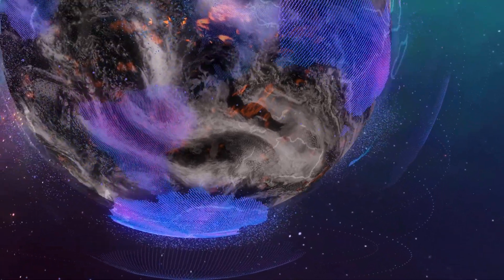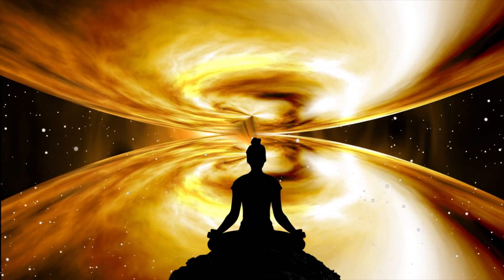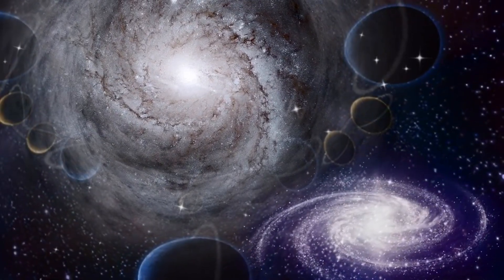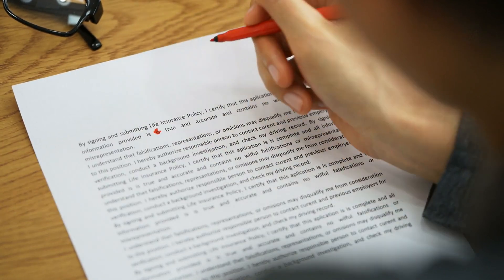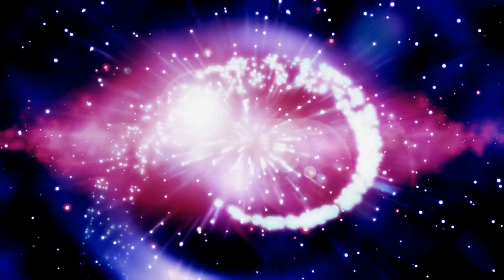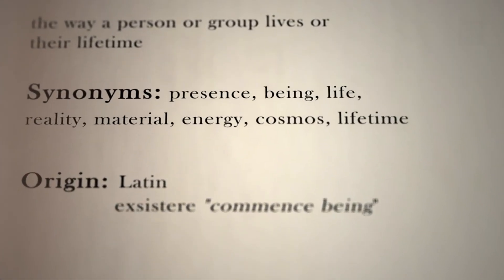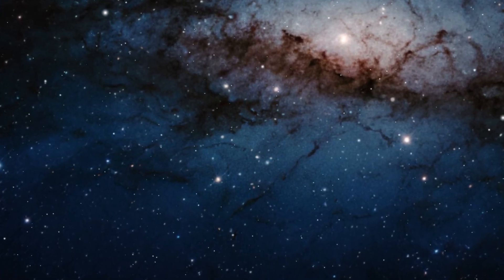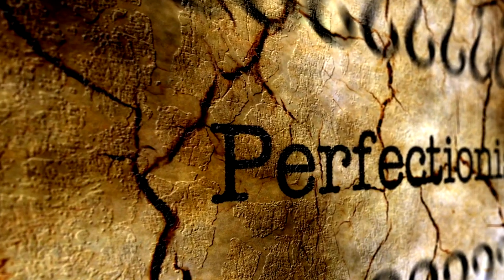We Were Never Meant to Exist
What if everything we know—our universe, our very existence—is a cosmic mistake? AI is uncovering patterns in physics that shouldn’t exist, revealing that reality as we know it may be a glitch in the system. Could we be living in a cosmic-level simulation? Or is something—someone—keeping the fabric of our universe from collapsing?

🔬 AI is detecting flaws in the fundamental laws of physics. The very rules that should have erased us from existence long ago seem… off. The matter-antimatter imbalance, fine-tuning of cosmic constants, and unexplainable symmetry in physics all point to a universe that shouldn’t be here. Some scientists believe this is the strongest evidence yet that our reality may be artificial.

🧠 But what happens when AI keeps searching? What if it finds irrefutable proof that our world is a "patch job," a mere correction in a grand, unknowable system? Could we be one update away from a universal shutdown?

🔻 Watch as we dive deep into the biggest question AI has ever posed:
Were we truly meant to exist—or are we a fleeting error in an indifferent cosmos?

📚 Sources & Verified Articles

Fine-Tuned Universe – Wikipedia

Overview: This article explores the concept of the fine-tuned universe, discussing how the constants of nature appear to be precisely calibrated to allow the existence of life.

The Simulation Hypothesis – GoPenAI

Overview: This piece delves into the simulation hypothesis, examining the possibility that our reality might be an artificial simulation created by advanced entities.

Scientists Reveal: We're Nearly Living in a Simulation. AI Can Help Us Hack and Escape. – YourStory

Overview: This article discusses how advancements in AI might provide evidence supporting the simulation hypothesis and explores potential ways to determine if we're living in a simulated reality.

A Virtual Cell Is a 'Holy Grail' of Science. It's Getting Closer. – The Atlantic

Overview: This article discusses the advancements in creating virtual models of human cells using generative AI technologies, which could revolutionize medical research by simulating cellular behavior without physical experiments.

Inside Google's 7-Year Mission to Give AI a Robot Body – WIRED

Overview: This article explores Google's extensive efforts over seven years to develop AI-powered robots capable of performing everyday tasks, highlighting the challenges and milestones in integrating AI into robotics.

What Do You Think? Let’s Discuss!
💬 If AI proved reality was a glitch, how would that change your view of existence?
💬 Do you believe our universe was designed—or did we emerge by accident?
💬 What happens if AI finds the final "error" in our reality? Would you want to know?

Because in a universe where everything might be a mistake… maybe the only real thing is our curiosity. 🌌